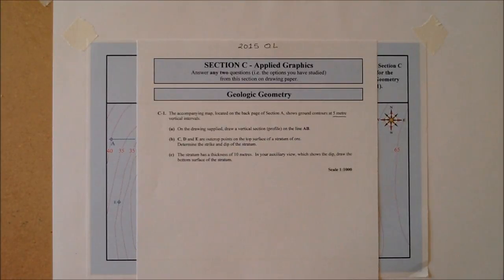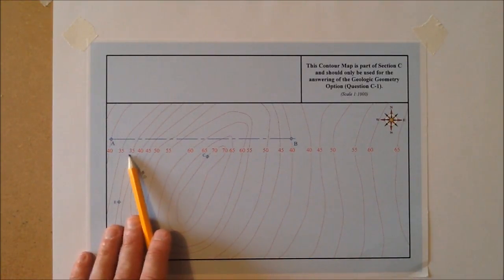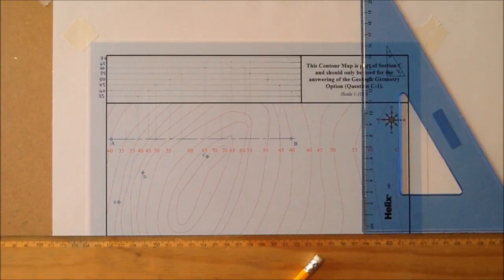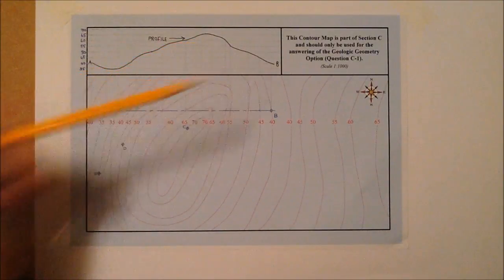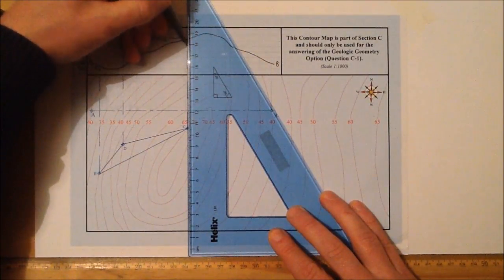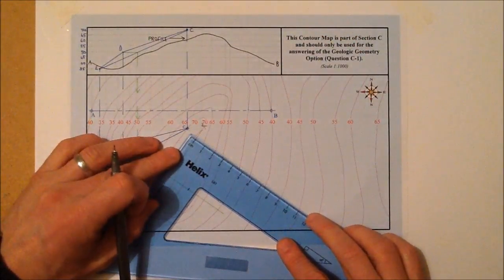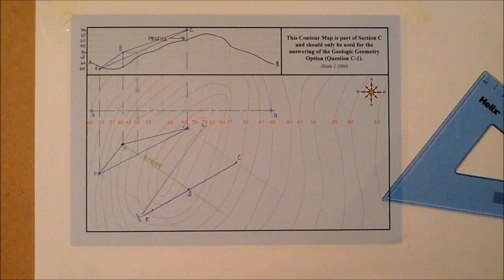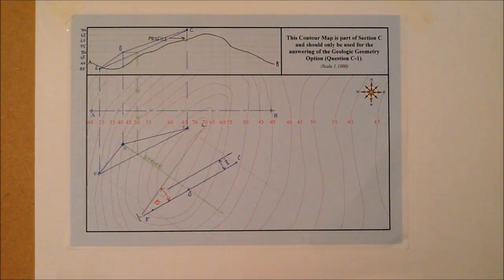2015 OL C 1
2015 OL DCG Q C.1 Geological Geometry